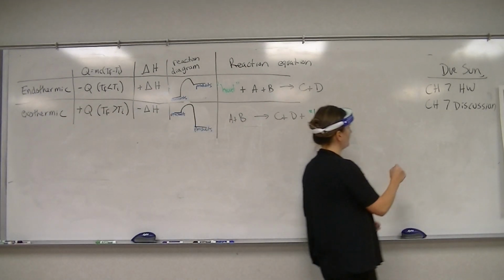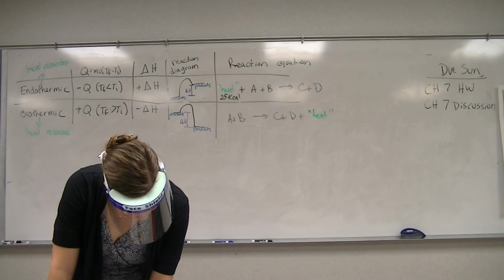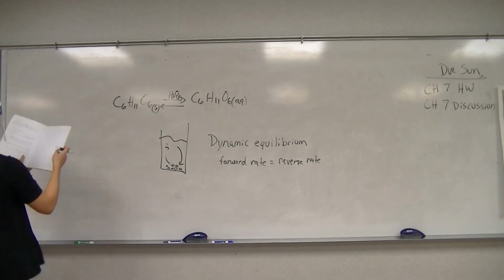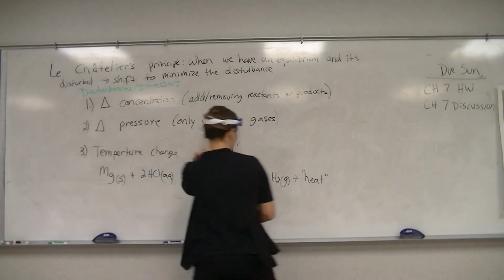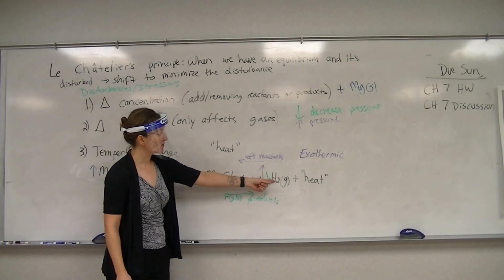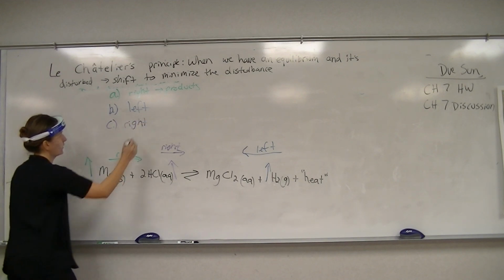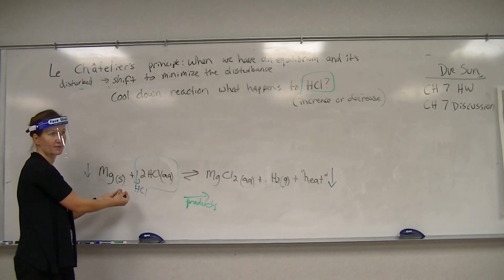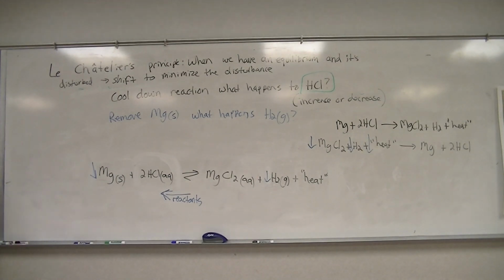CHEM 1303 CH 7 Le Chatelier's principle